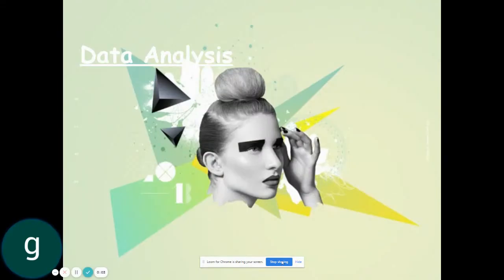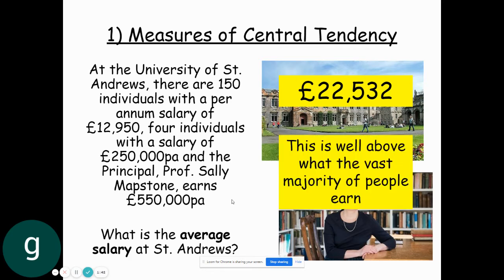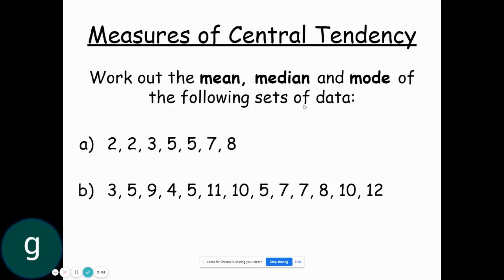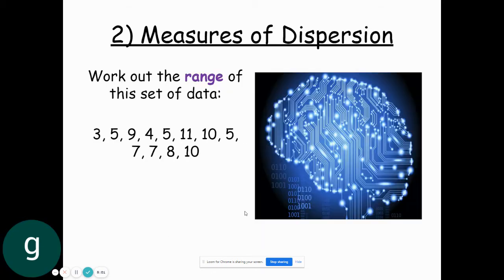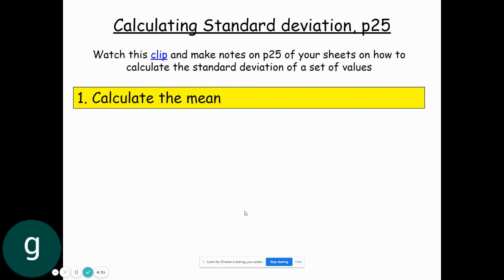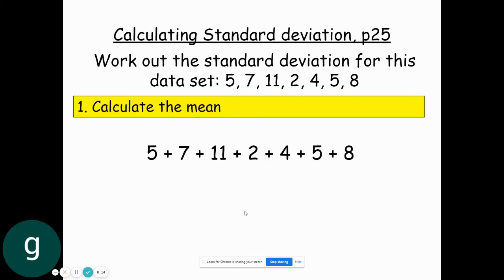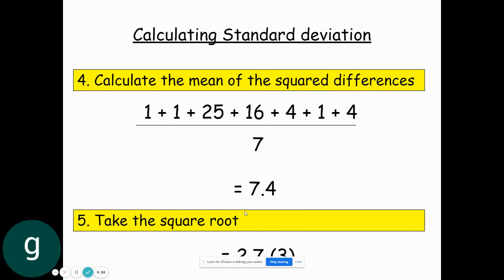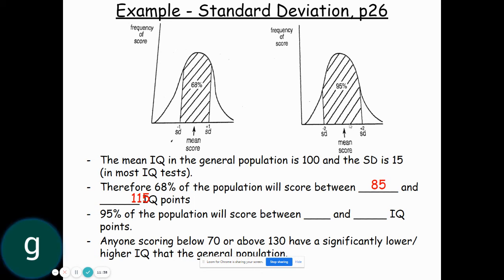D Data Analysis Means and Standard deviations Google Slides